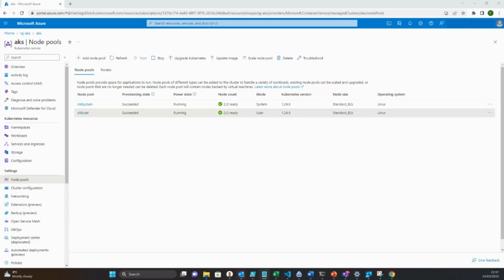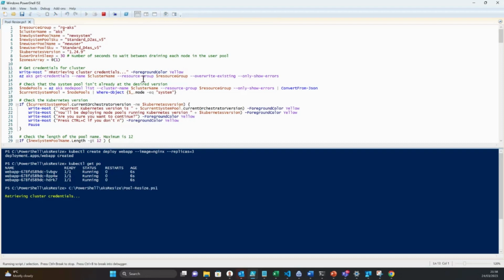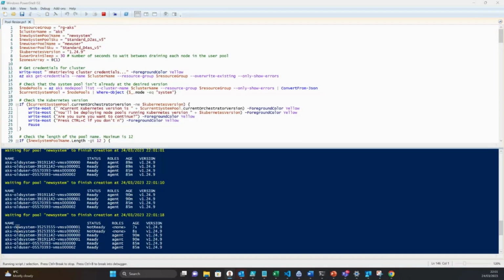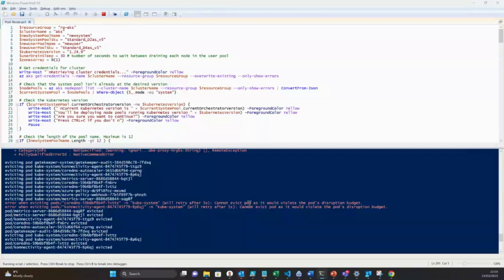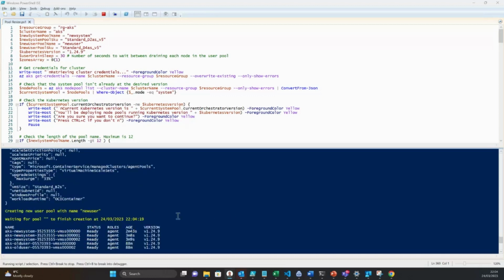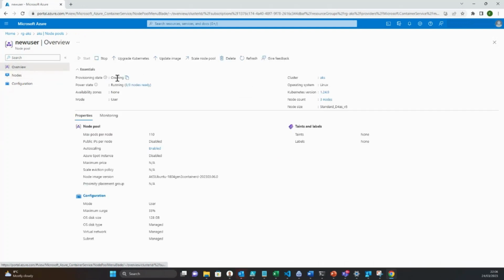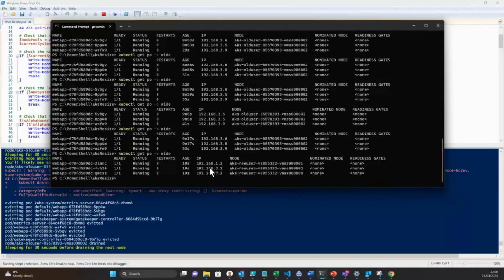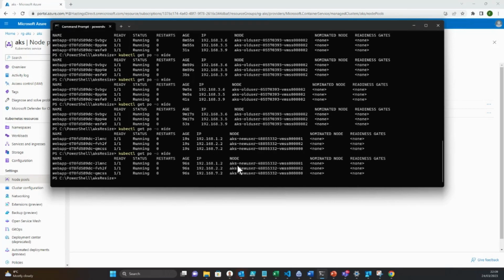AKS Node Pool Recreation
Recreating AKS node pools with different virtual machine SKUs.
Useful if you're upsizing, downsizing or moving to spot node pools.